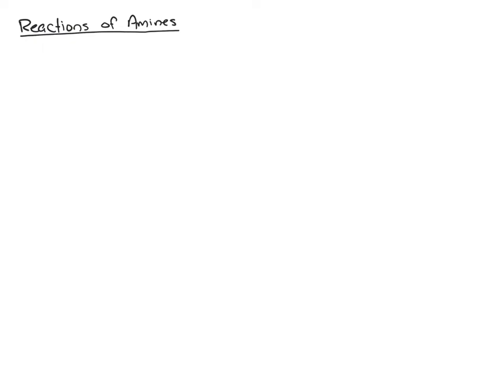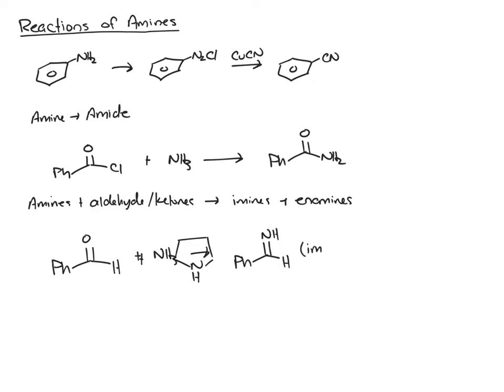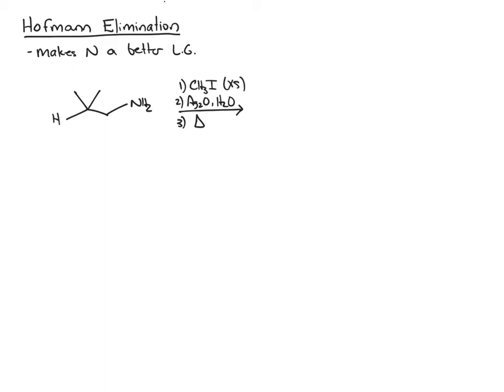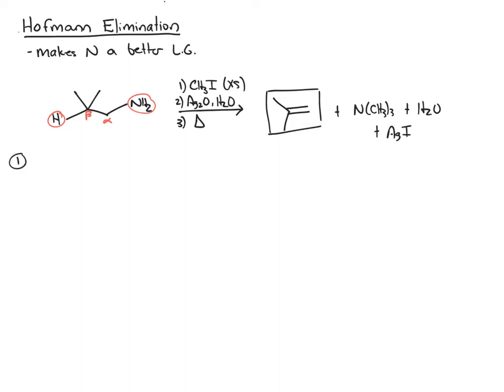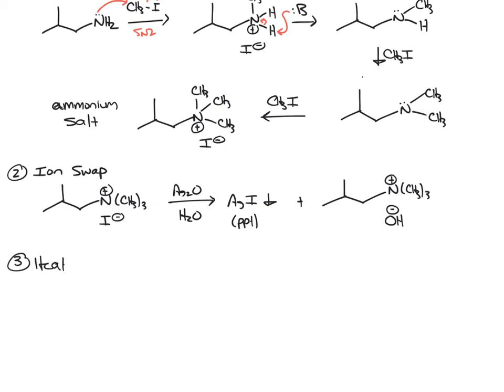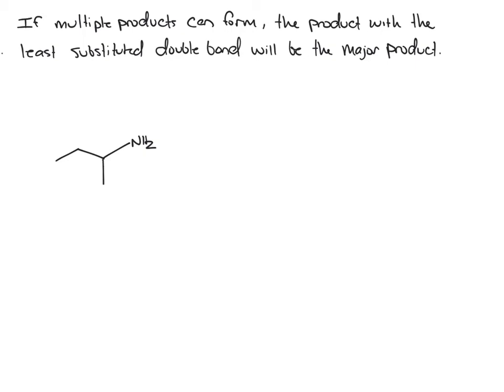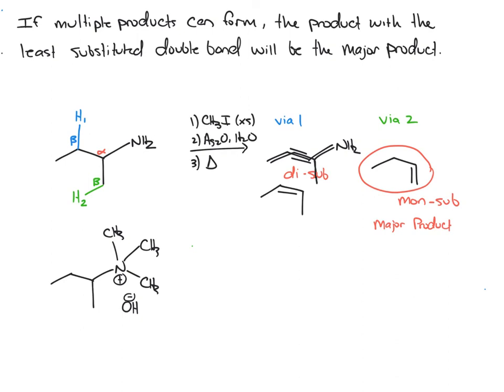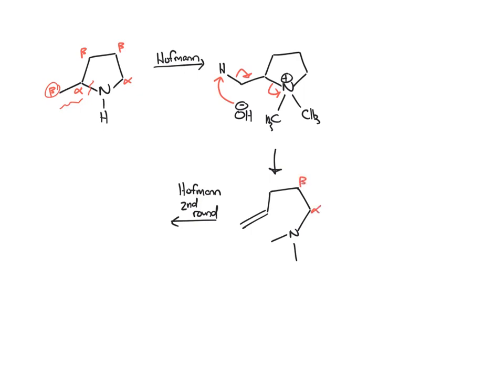Amines Pt 3 - Reactions